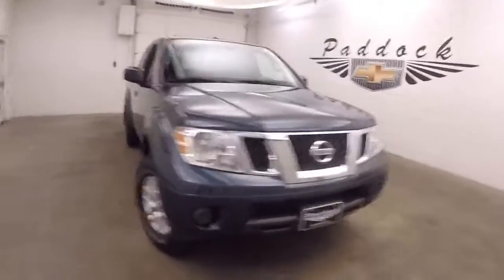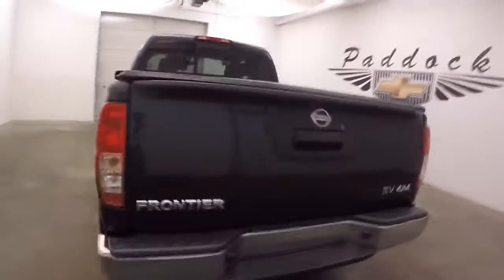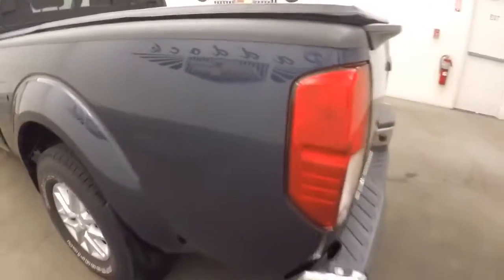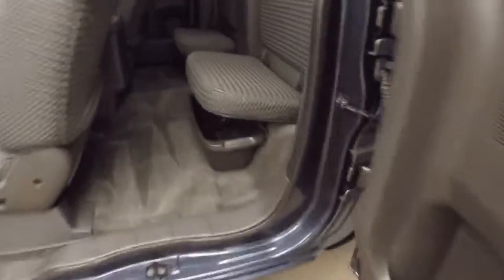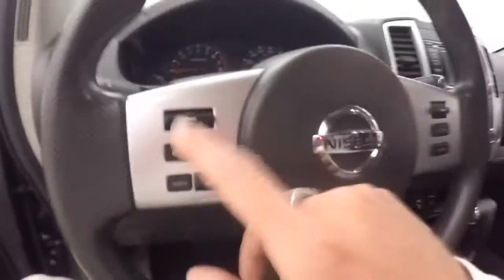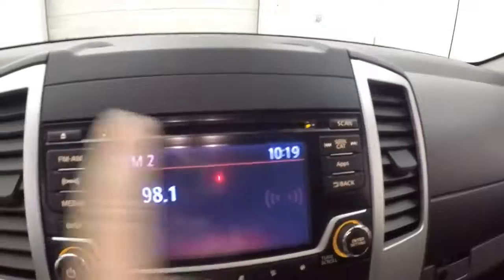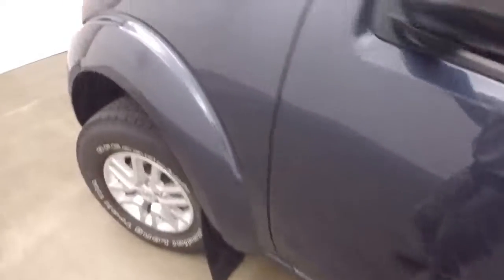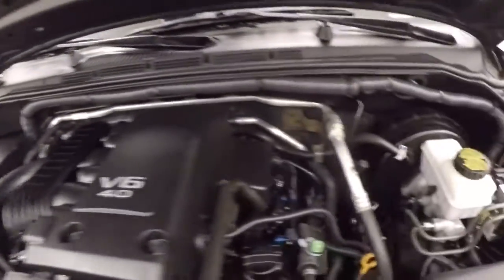72062A Used Nissan Frontier